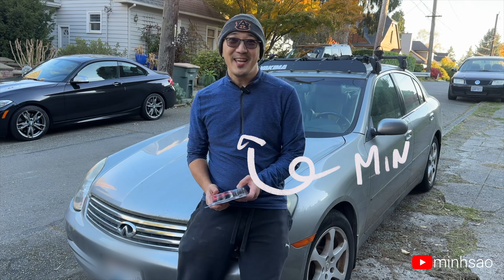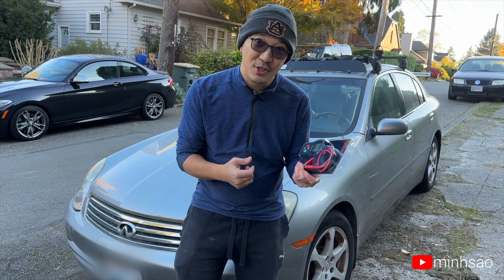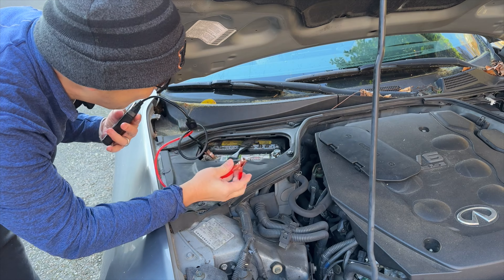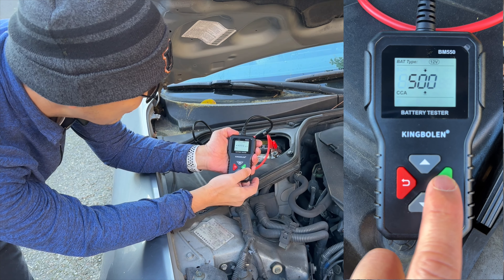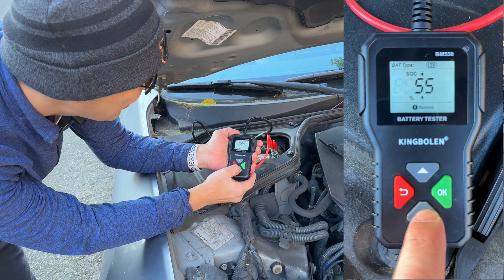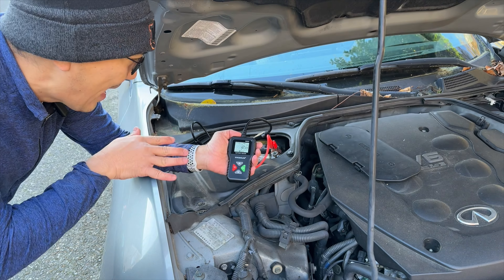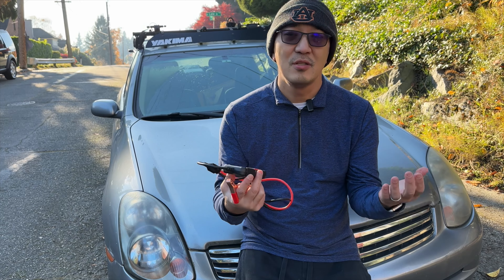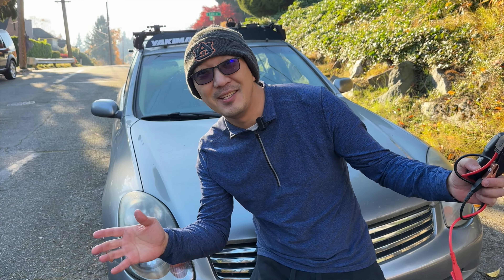KINGBOLEN battery Analyzer Review BM550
In this video, I am review a car battery analyzer.